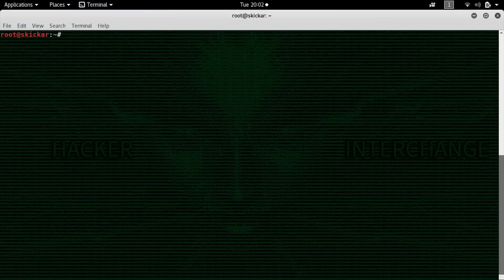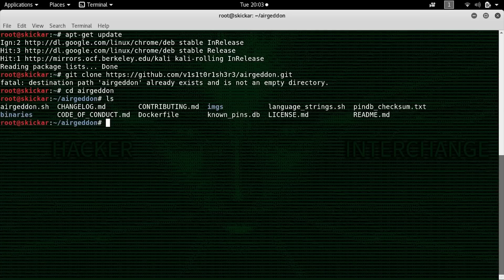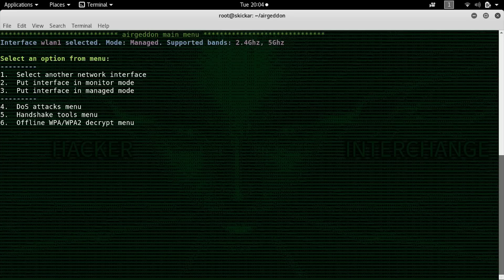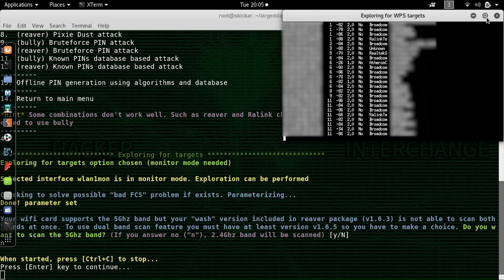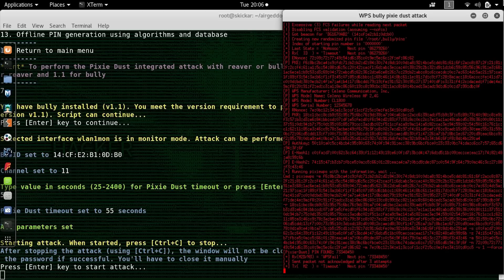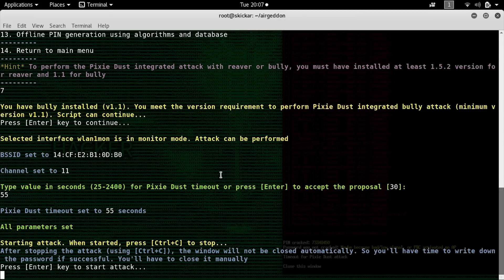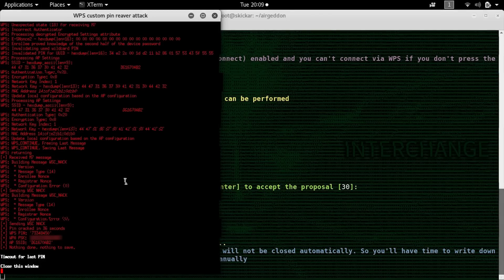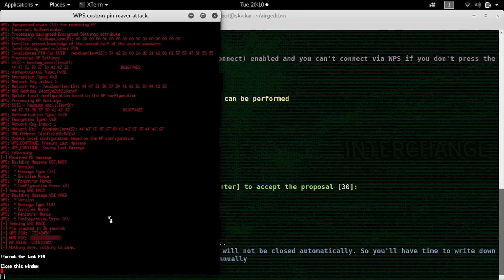Hack WPA & WPA2 Wi-Fi Passwords with a Pixie-Dust Attack using Airgeddon [Tutorial]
How to Break WPS PINs Using Airgeddon & Bully

If you're squaring up against a WPA or WPA2 network with a strong password, you may feel like you're at the end of your options if you can't brute-force or social engineer the password. Fortunately, many routers have a flaw in the WPS setup pin feature that makes bypassing any WPA-based security trivial.

Using a tool called Bully, we can exploit weak entropy in the keys many routers use to encrypt the WPS pin, allowing us to break the WPS setup pin in vulnerable routers to dump the Wi-Fi password. We will use the WPS Pixie-Dust attack option in the Airgeddon wireless attack framework, as it gives us the most flexibility in selecting and attacking targets.